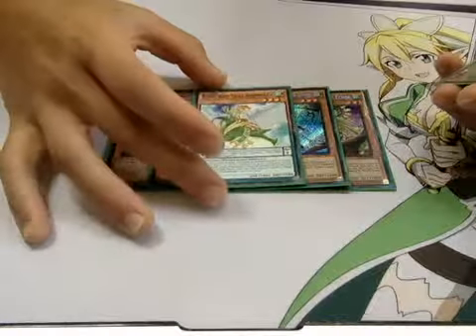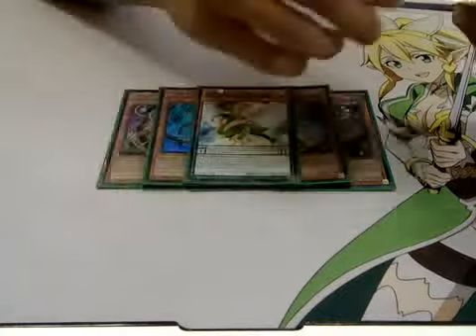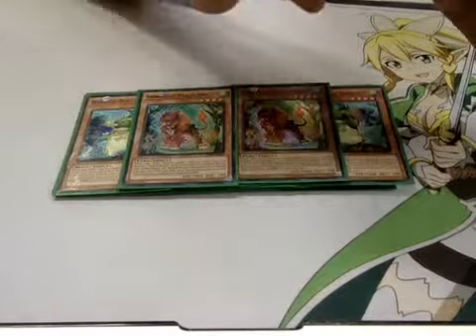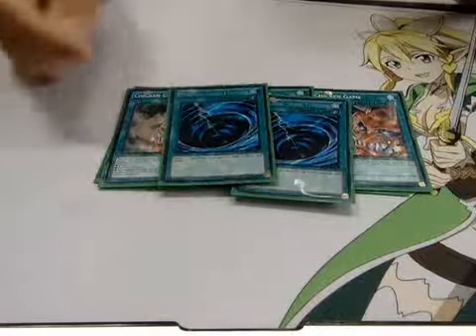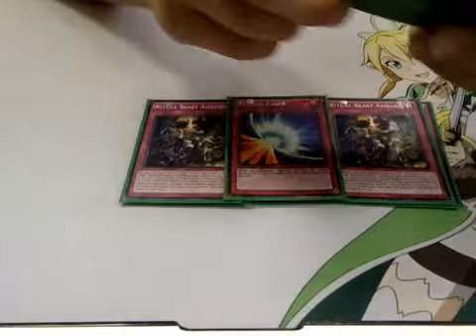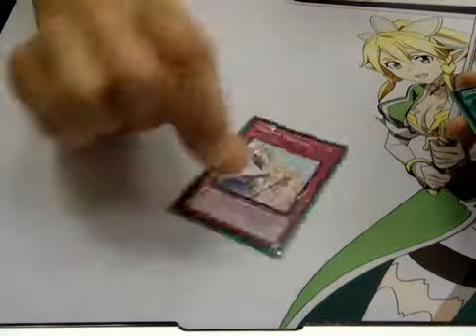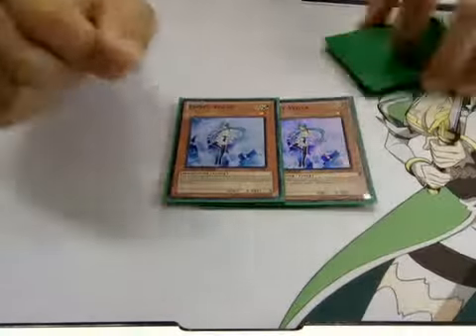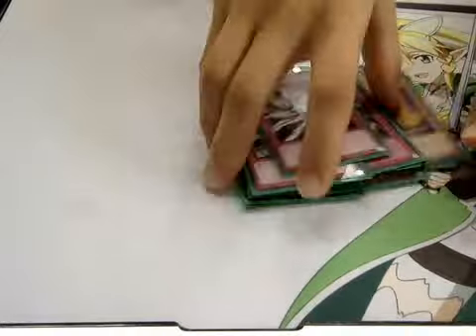Ritual Beast deck profile 2015